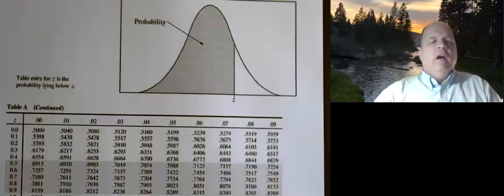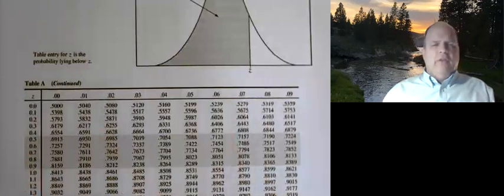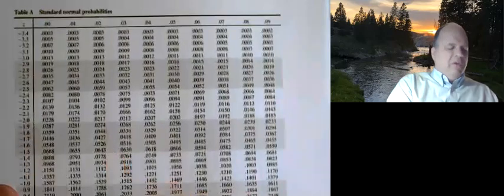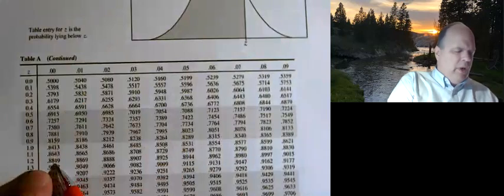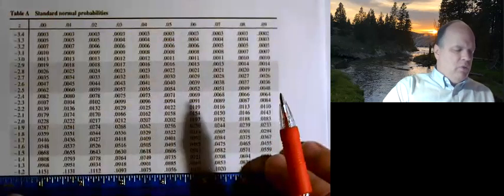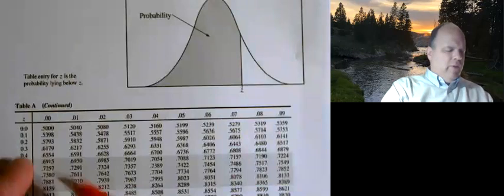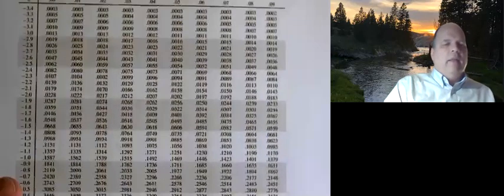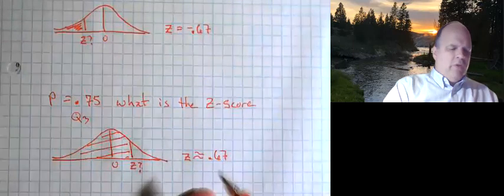27 Z score Table for the Normal Distribution